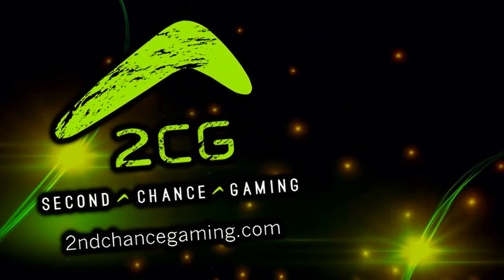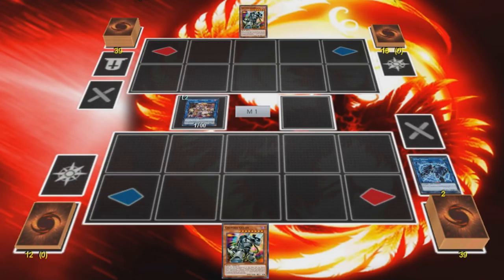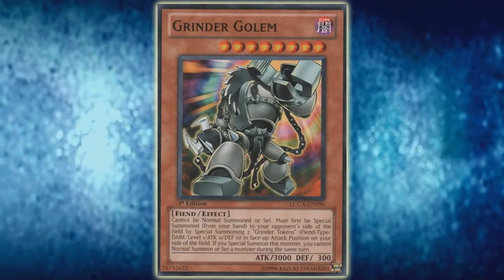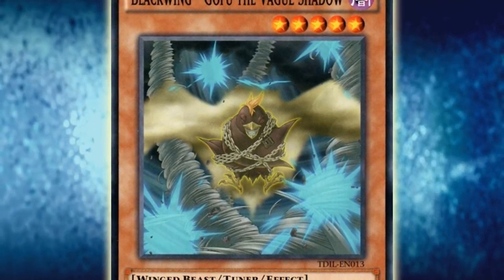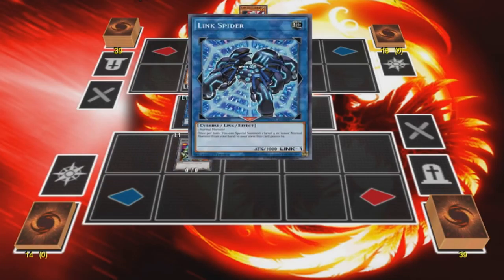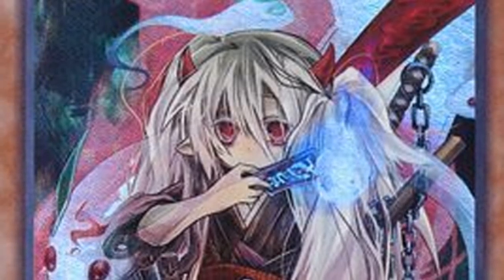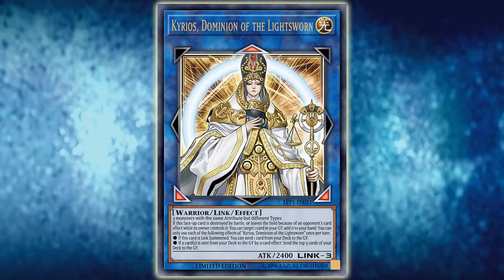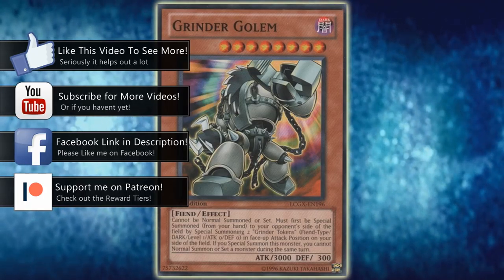Grinder Golem Explained: How to Counter It - How to Play it - Everything You Should Know About It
I know this could be a topic subject to a lot of hate, but being educated with proper information is you best weapon against this card if you hate seeing it.